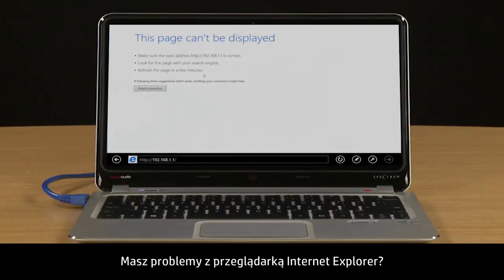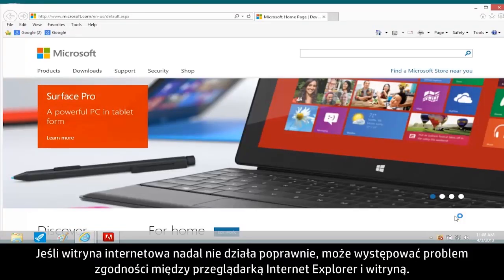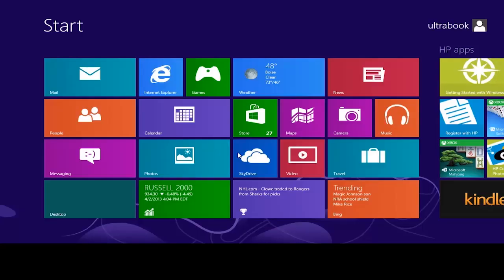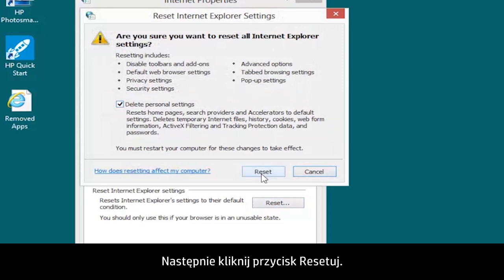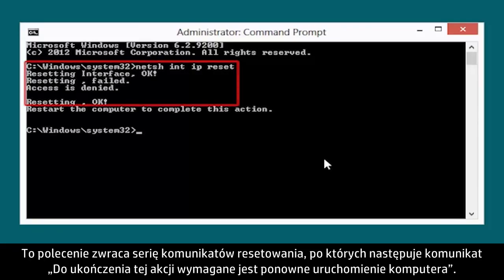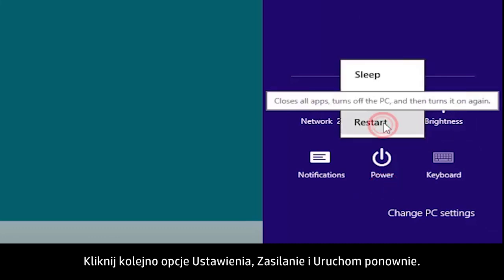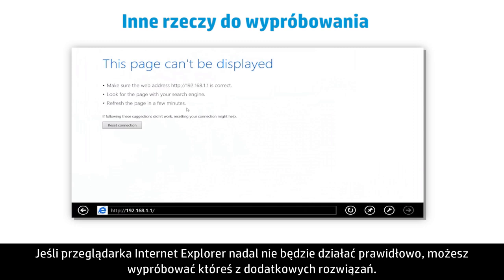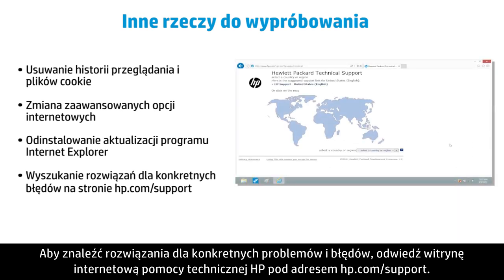Rozwiązywanie problemów z przeglądarką Internet Explorer 10 (Windows 8)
Zobacz, jak usuwać typowe problemy z przeglądarką Internet Explorer 10 w Windows 8. Są to m.in. zgodność, usuwanie dodatków i dostosowań, resetowanie ustawień protokołu IP, oprogramowanie szpiegujące, komunikaty o błędach i problemy z uruchamianiem.